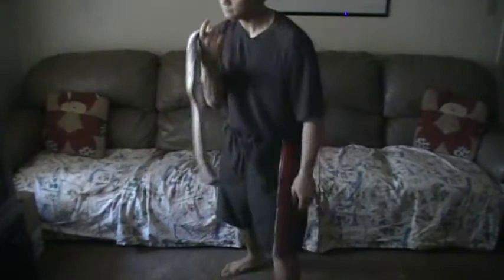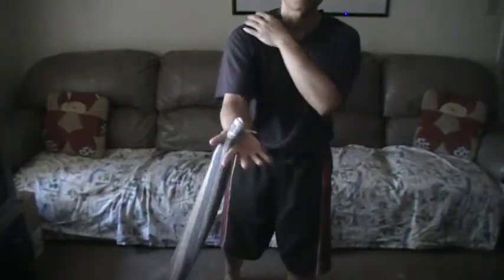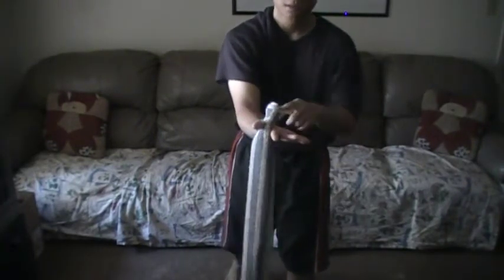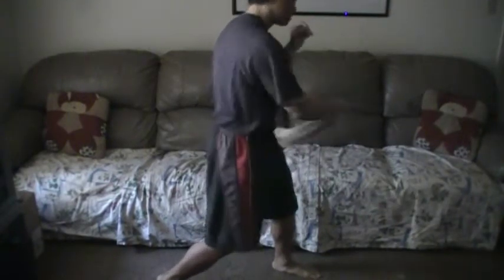Hip Rotation 3 (Please Read Description)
WARNING: DO WARM-UP & STRETCHING EXERCISES BEFORE ATTEMPTING ANYTHING THAT'S SHOWN ON THE VIDEO TO LESSEN INJURY. ANY INJURY TAKEN BY DOING WHAT'S ON THE VIDEO SHOWN WILL NOT BE ACCOUNTED BY THE OWNER OF THIS VIDEO. CONSULT YOUR PHYSICIAN BEFORE DOING ANY KIND OF PHYSICAL ACTIVITY THAT'S NEW TO YOU!

As stated, this video is for the intermediate to advanced. Beginners, please watch the links posted above first to fully understand the concept of this vid. The exercises shown in this video can only be done properly when the concept of the hip rotation is fully grasped, w/c makes this exercise at least a level higher from the beginning level.

As a martial artist, whatever discipline you practice, hip rotations are vital in every technique, whether it be punching, kicking, doing throws, knee strikes, elbow strikes, etc. You want to do a technique as efficient & effective as possible w/o wasting any type of energy/effort. Most of that is explained by DTGtaihojutsu's video on generating power =). This video, however, focuses on rightfully using the hips in delivering the power needed for the technique you're imagining/practicing on, as well as strengthening your core & ab muscles. The towel helps you understand if you're doing the exercise right, & is also a "gauge" if you will, telling you how sharp your hip rotation is. As you guessed it, the more you slowly practice these exercises, the sharper & crisper your hip rotations would be, generating more power on each strike that you do. The pivoting part explained in this vid, just like in DTGtaihojutsu's video, greatly contributes on the hips natural rotation, w/c in turn, delivers power to each strike that you're practicing on.

The 2nd exercise, since I didn't elaborate much, is just the reverse part of the 1st exercise I showed. Do not worry, as it'll be shown in another hip rotation video for another day. For now, practicing the 1st exercise & the "concept" of the 2nd is enough.

Hope this vid helped you even in the smallest way possible. God bless y'all. Always train safe, & take care =D!